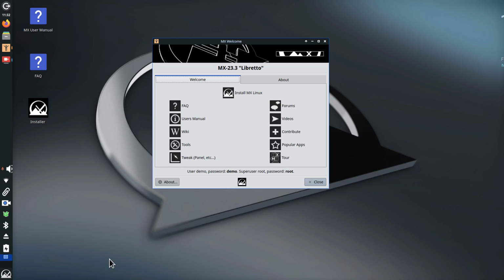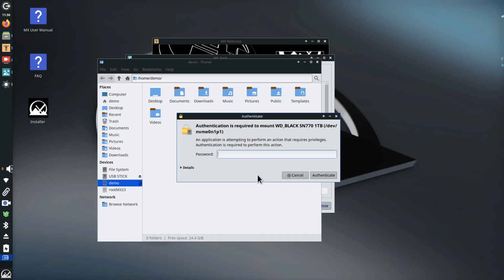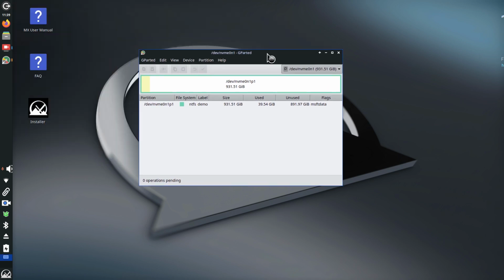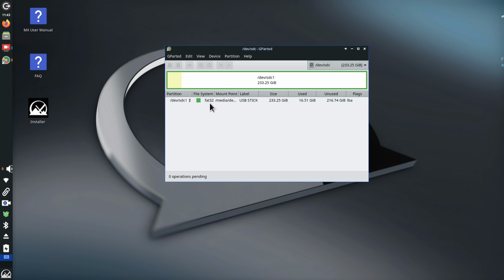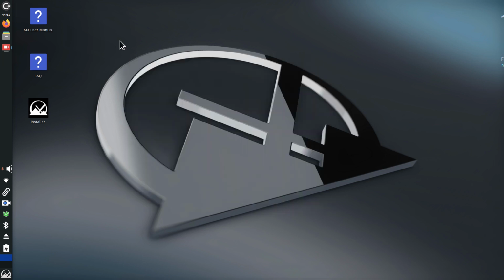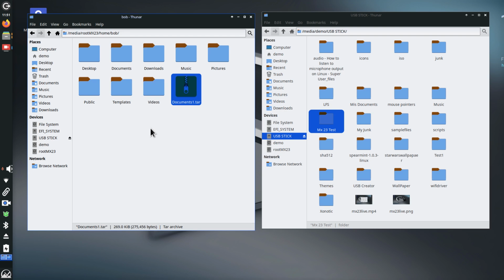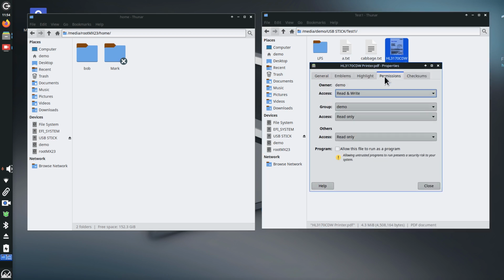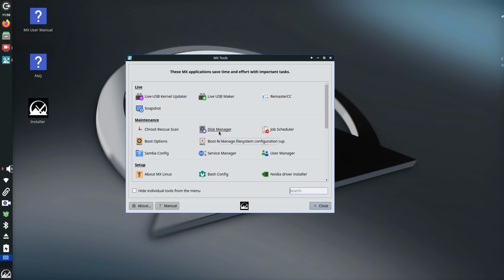MX Linux 23.3 - New Version Xfce - MX Live Tool Tips.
Filmed in 1920 x 1080. How to tips on MX Live Tools for the Xfce new version  May 2024. Best viewed on a large screen. A Special Note on the comment in video  regarding Permissions: NTFS and EXT4 are different,   NTFS is a  Microsoft type file system   and EXT4 is Linux type file system,  when one talks about  file-folder permissions.

0:00 - Intro MX Linux 23.3 Xfce Live Mode Tips
0:04 - Overview
1:28 - MX Tool Tips
7:10 - Gparted Tips
12:35 - The New Thunar File Manager Tips
18:10 - Thunar File Copy & Recovery Tips
22:32 - Timeshift Tips
25:16 - Recap
25:47 - Subscribe to Linux for Seniors